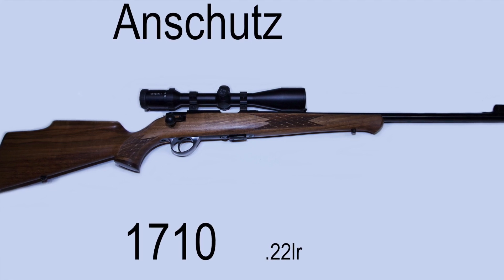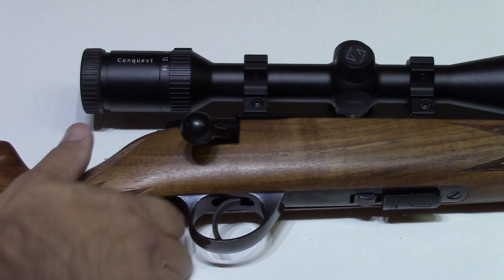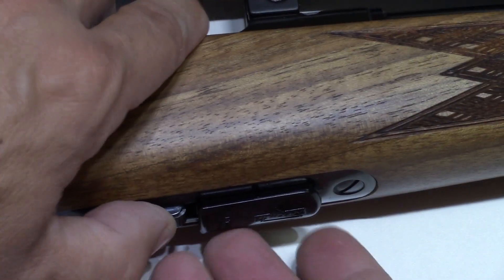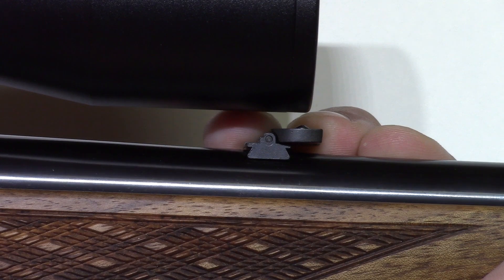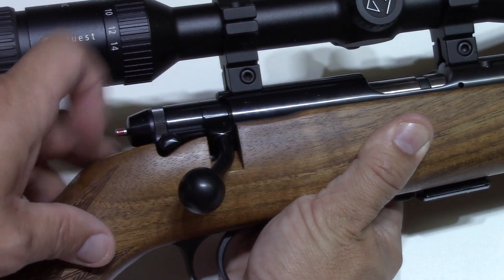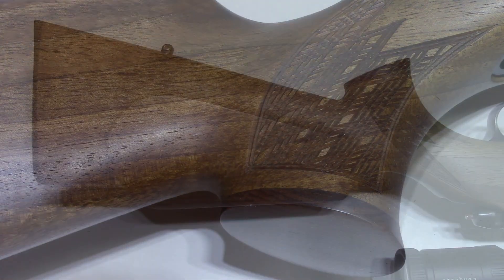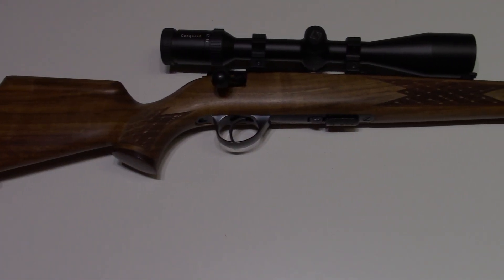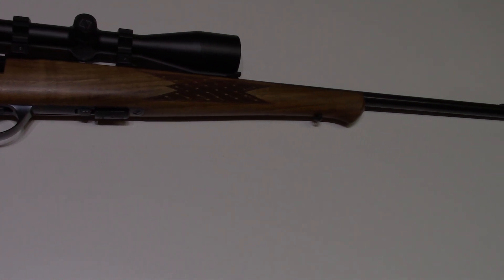Anschutz 1710 -- Up Close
The accuracy of of this rim-fire rifle still puts a smile on our face. We use this rifle primarily for 50 yard scored shoots, even though this is really designed as a hunting rifle. One criticism of it , however, is that the accuracy depends on the ammo, more so than any other rim fire we have. That being said, we love this gun!